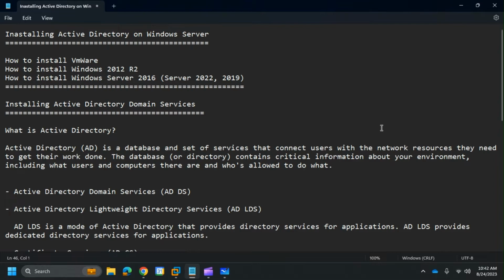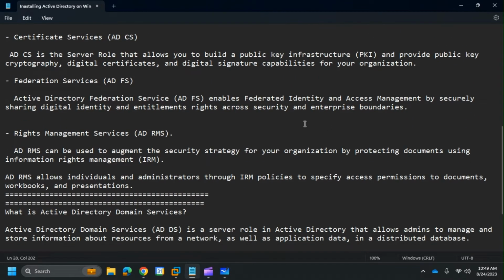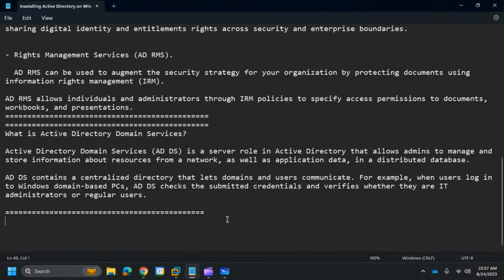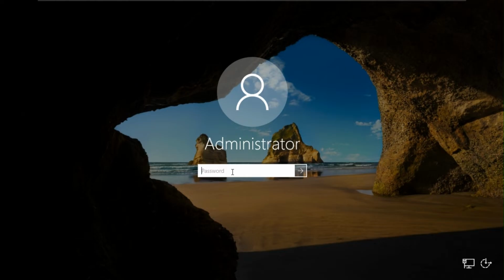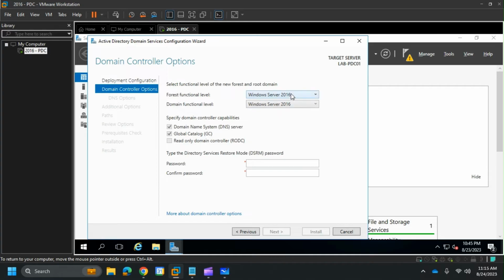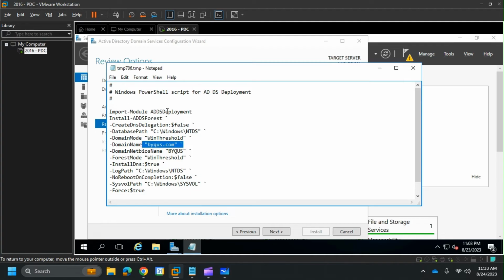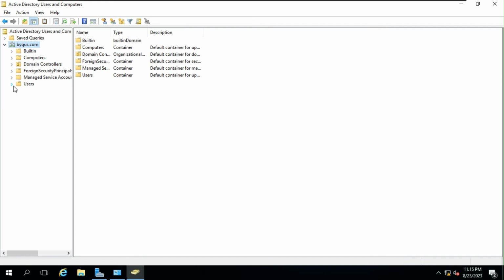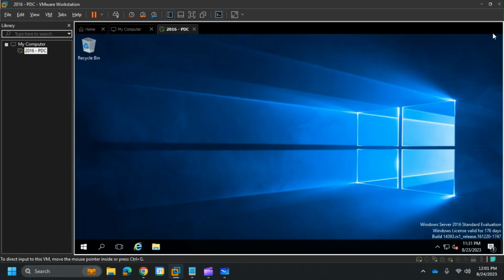How to Install and Configure Active Directory Domain Services | Create Your Own Lab | AD Tutorial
We provide technical videos related to different technologies in trend 🙏

🤔 Description: How to Install and Configure Active Directory Domain Services | Create Your Own Lab | AD Tutorial

Welcome to our step-by-step tutorial on installing and configuring Active Directory Domain Services (AD DS) in your lab environment!

In this video, you will learn:
✅ What Active Directory is and why it’s essential.
✅ How to set up a lab environment for AD DS.
✅ The step-by-step installation and configuration process.
✅ Tips for creating and managing domains effectively.

Whether you’re an IT professional, a student, or someone eager to enhance your technical skills, this guide will help you confidently work with AD DS.

Chapters:

0:00 - Introduction

1:49 - What is Active Directory?

5:00 - Active Directory Domain Services (AD DS) Overview

6:02 - Lightweight Directory Services (AD LDS) and LDAP Protocol

6:39 - Certificate Services (AD CS)

7:57 - Federation Services (AD FS)

8:40 - Rights Management Services (AD RMS)

13:03 - Authentication Using Kerberos

16:50 - Assigning a Static IP Address

19:52 - Installing Active Directory Domain Services

27:13 - Promoting the Server to a Domain Controller

28:19 - Configuring a New Forest

32:09 - Configuring Domain Controller Capabilities

34:51 - Understanding Database, Log Files, and SYSVOL Folder

37:03 - PowerShell Script for AD Configuration

43:18 - Accessing Active Directory Tools

44:25 - Exploring Active Directory Components

how to set up a domain controller
how to configure a domain controller
how to configure domain controller in windows 2012 server
how to configure domain controller in windows server 2016
how to configure domain controller in windows server 2019
how to install domain controller in windows server 2012
how to set up a domain controller server 2019
how to set up domain controller server 2019
Other Channels:
Other YouTube Channels:
▶️ Hindu Divinity: @thepoemstory
▶️ The Literature Lounge: @The Literature Lounge
▶️ Hindi Literature: @thepoemstory_old
▶️ Nitesh Sinha Official: @niteshsinha1985